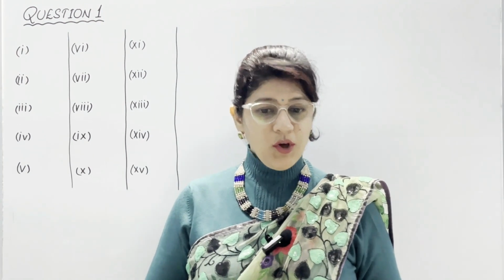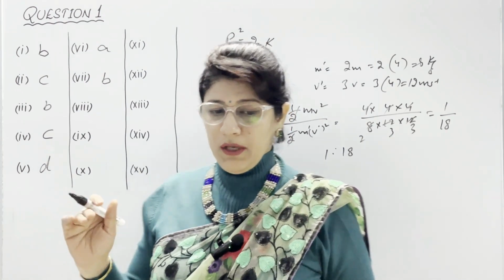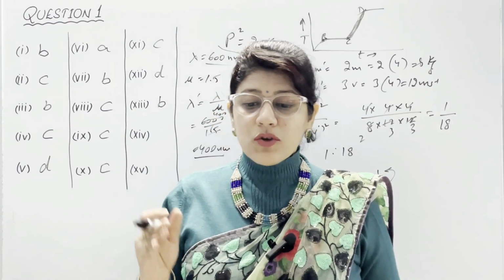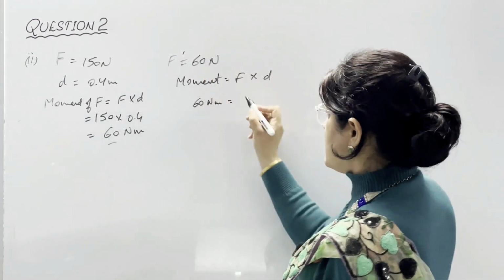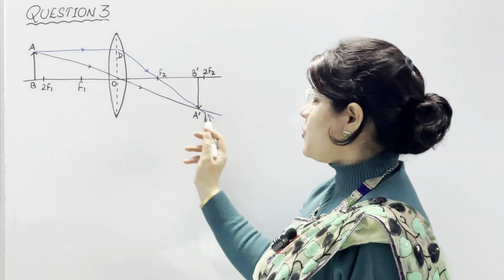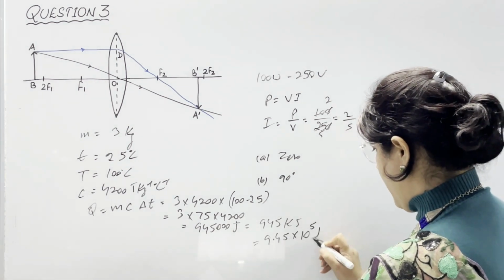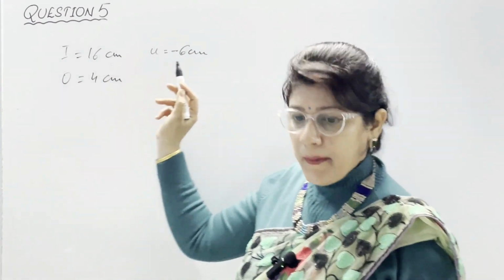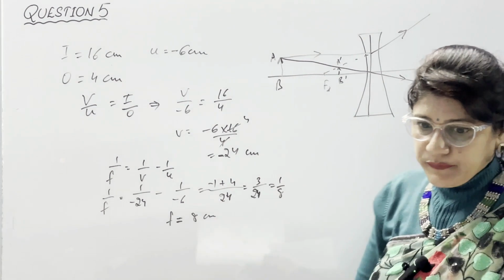KARNATAKA ICSE SCHOOLS ASSOCIATION (KISA) PHYSICS PREP PAPER 2023 SOLVED | ICSE CLASS10 | PART 1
KARNATAKA ICSE SCHOOLS ASSOCIATION (KISA) PHYSICS PREPARATORY PAPER 2023 SOLVED | ICSE CLASS10 | PART 1

Hi Viewers, I am Deepti Anand. In this video, I have solved the KISA PHYSICS Science Paper 1 Preparatory Examination paper for class 10th ICSE Board Examination 2023.

I take Group/Individual coaching for students of Class 8th, 9th and 10th from both CBSE as well as ICSE background for ALL SUBJECTS in Offline ( Sector-56, Gurgaon, Haryana) as well as Online mode.